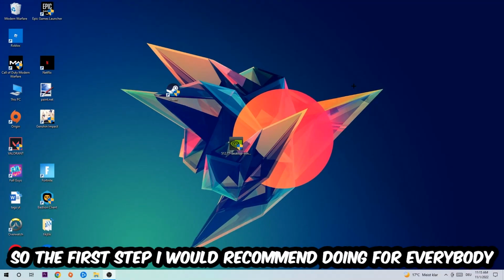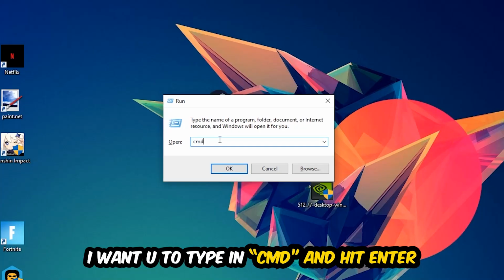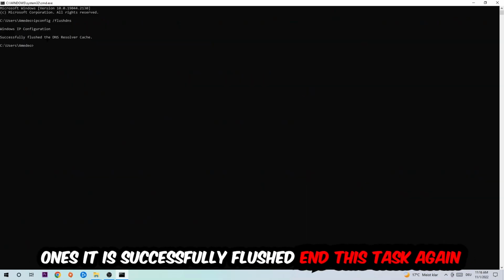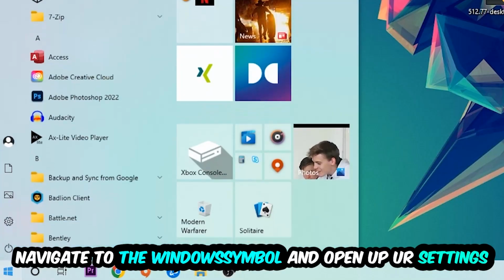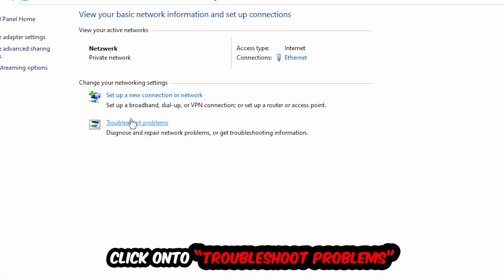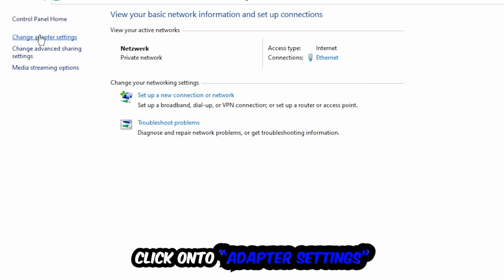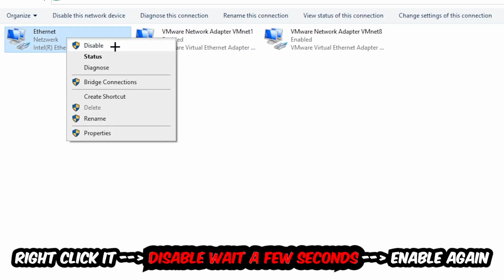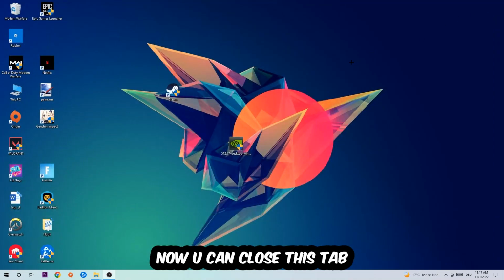Fallout 4 – How to Fix Connection Issues – Complete Tutorial